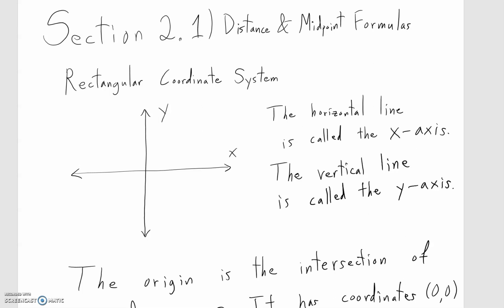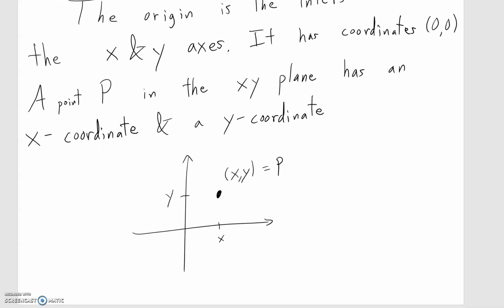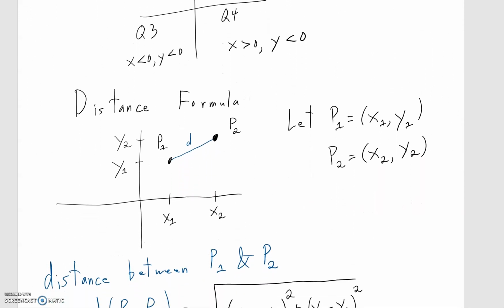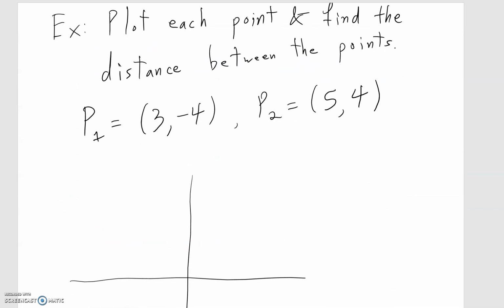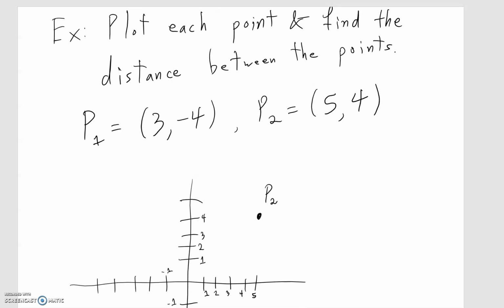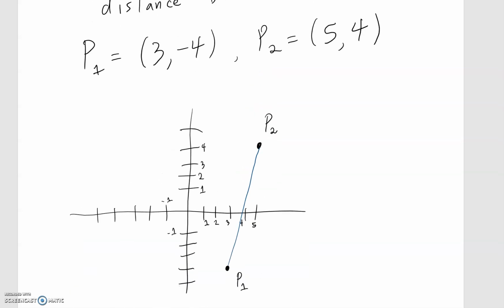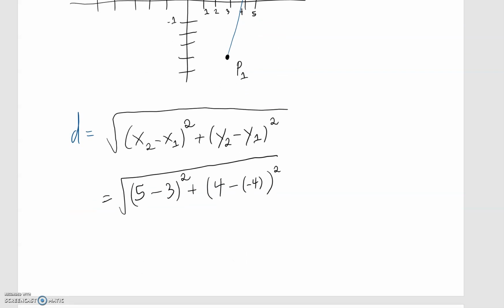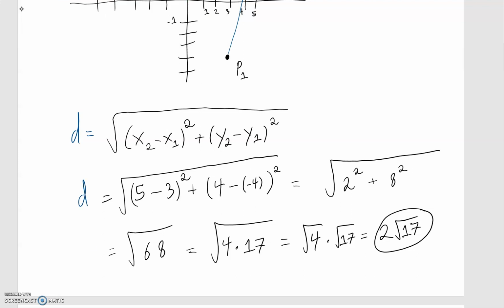MATH 101 Section 2 1 Intro WATCH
Quick intro video to Section 2.1